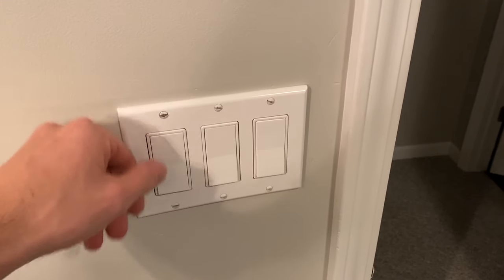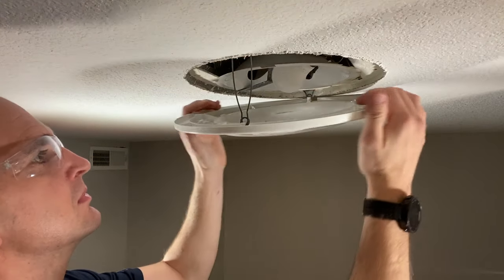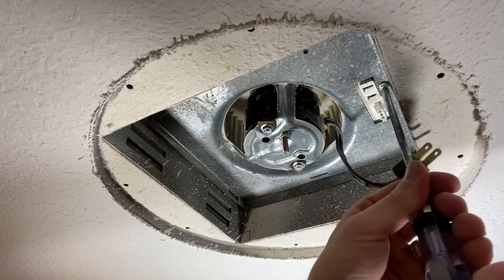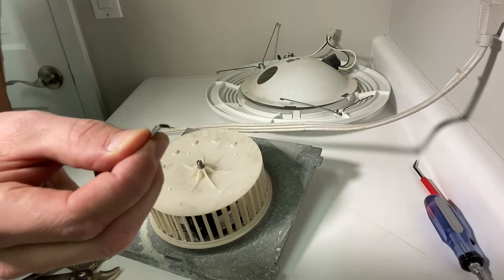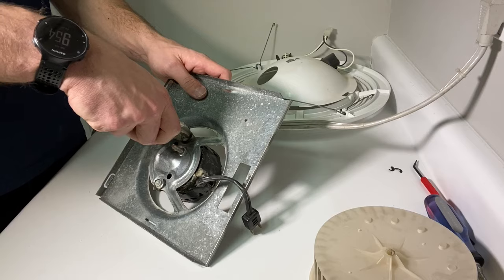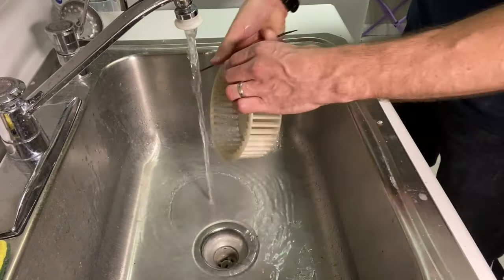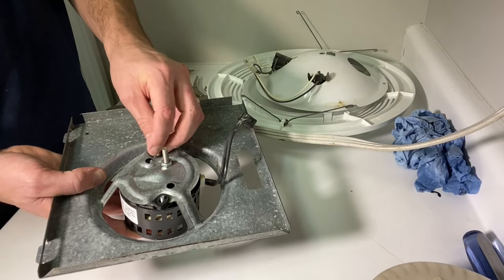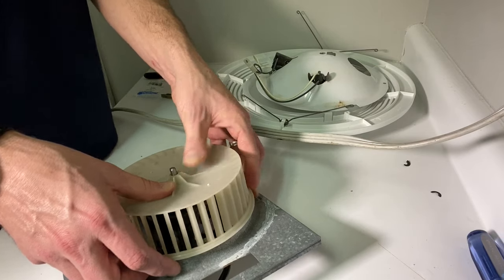How To Fix a Noisy Bathroom Exhaust Fan | Easy Project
Most people are quick to replace a bathroom exhaust fan when the issue could be something which is easily fixed in a fraction of the time and cost.  This video will walk you through step by step fixing an interference issue between the fan blades and the motor bracket on a Nutone 8663RP Exhaust Fan which was causing a ticking noise that was super annoying.  Even if you have a different issue like a bad fan motor this video will help you fix the problem and the below parts list will point you in the right direction.

Note: Broan and Nutone Bathroom Exhaust fans share many of the same parts.  You could have a Broan Model 750 or 751 which will be identical to the Nutone 8663RP featured in this video.

Parts List
1. Nutone Exhaust Fan (Model: 8663RP)
2. Motor Assembly (Model: S97017705)
3. Fan Blower Wheel (Model: 5901A000)
4. Fan Motor (JA2B097N)
5. Push Nut Used